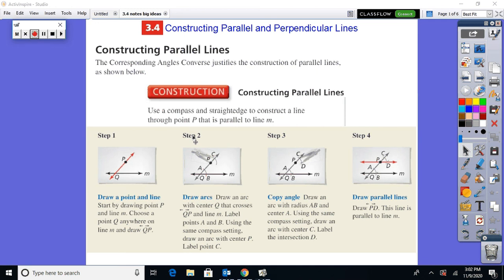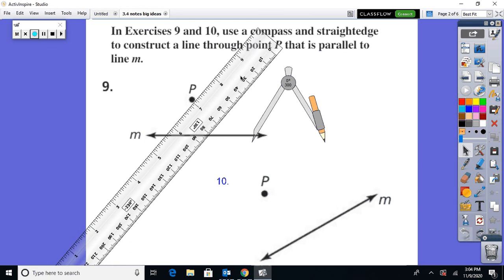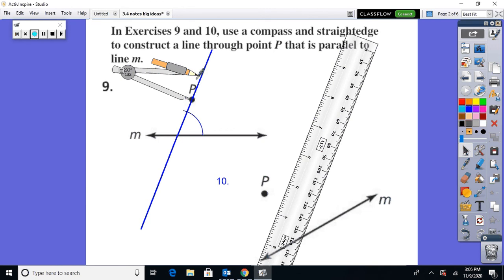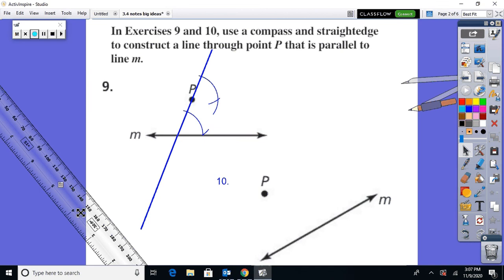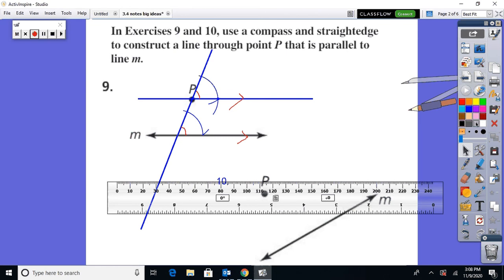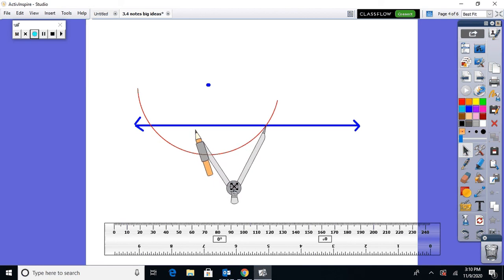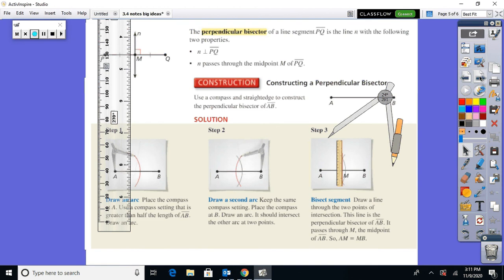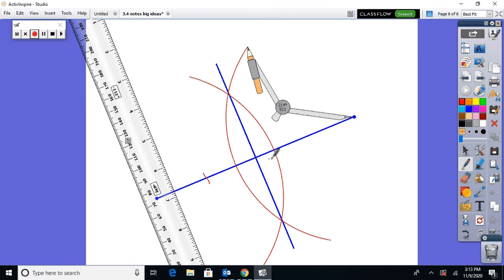3 4 notes